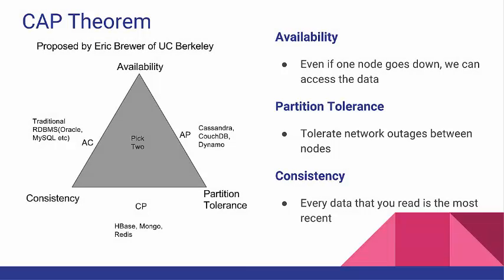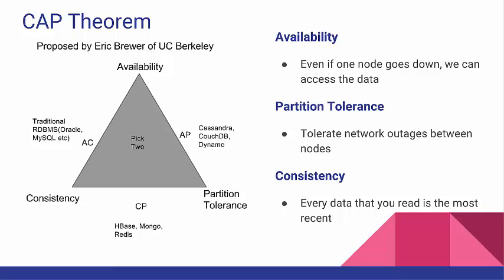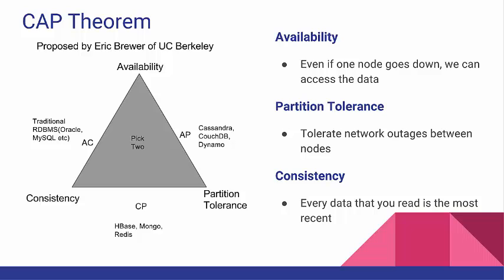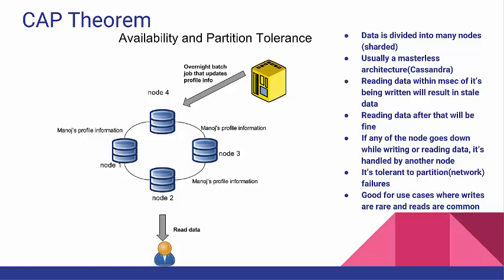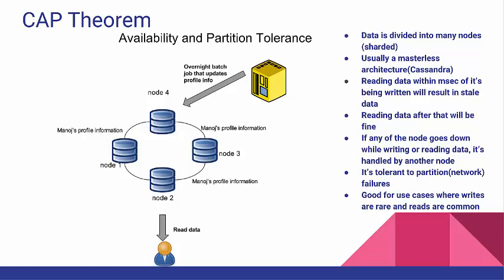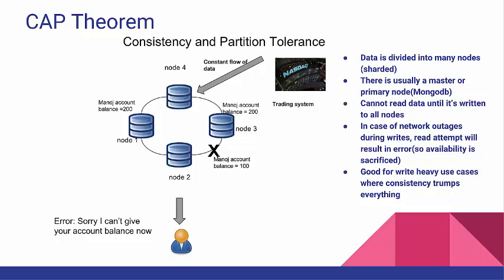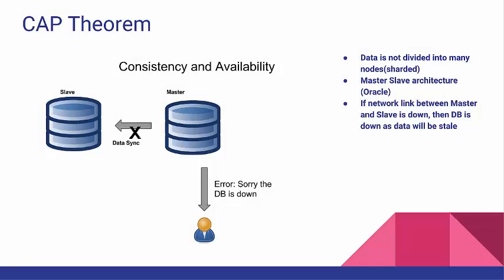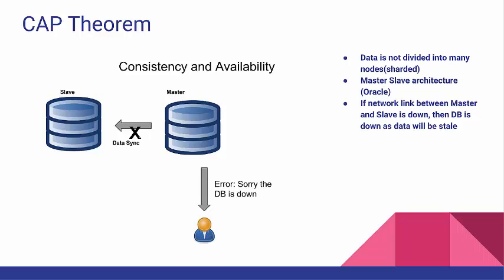Big Data and NoSQL Databases Tutorial-(CAP theorem)- Part 5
In depth look at Big Data, NoSQL DBs and their characteristics , ACID , BaSE concepts, CAP theorem and comparison of different classes of NoSQL databases